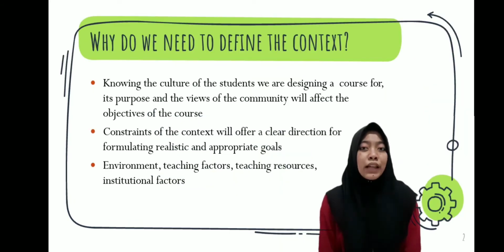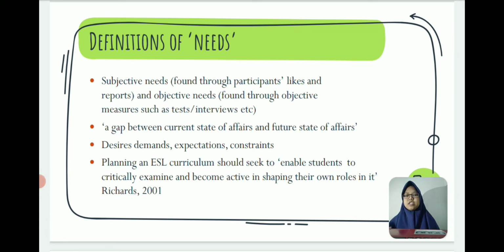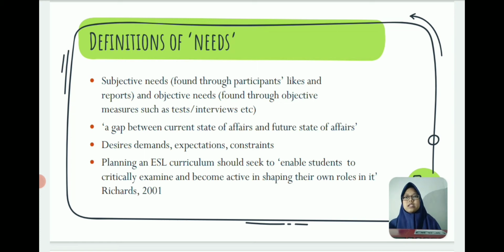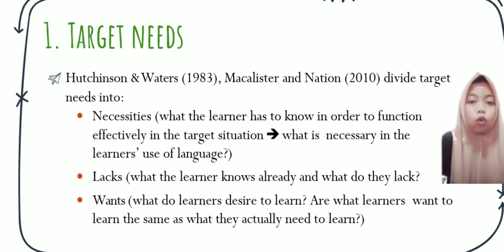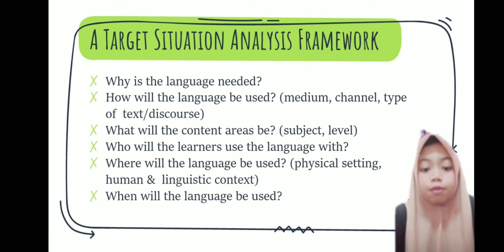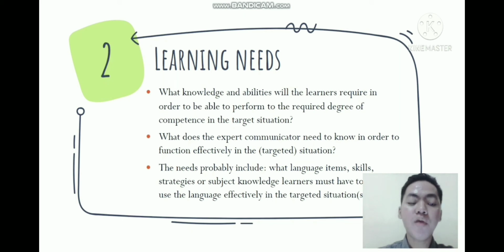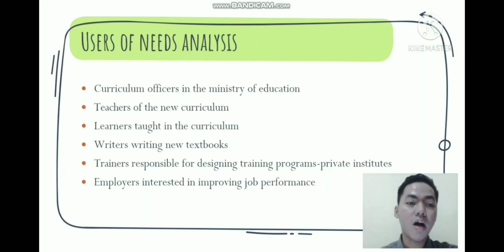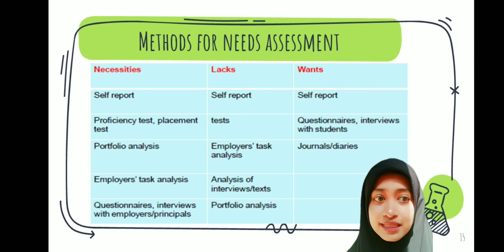Needs analysis group 2 language curriculum development 4B